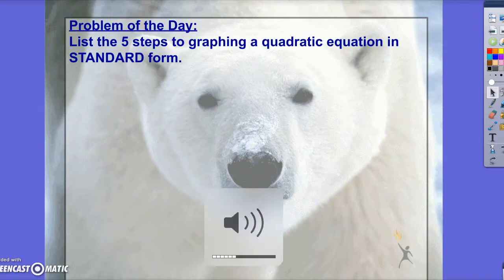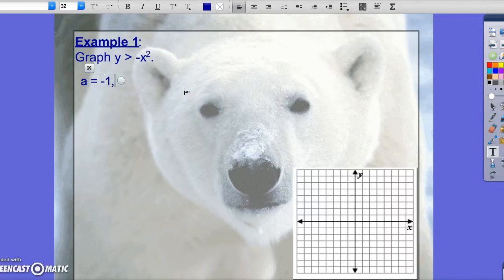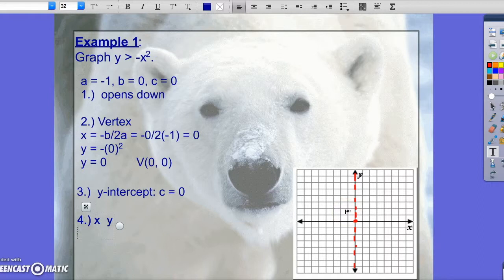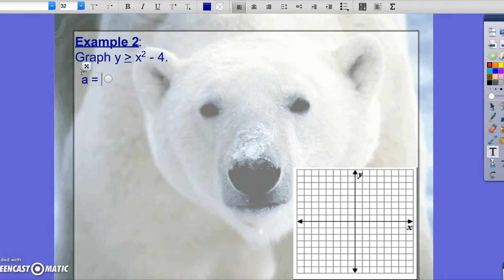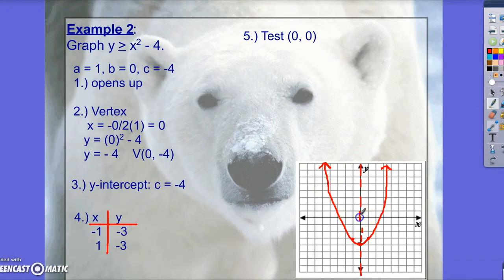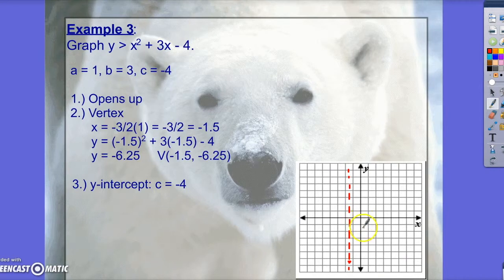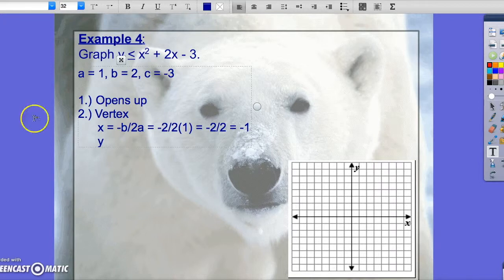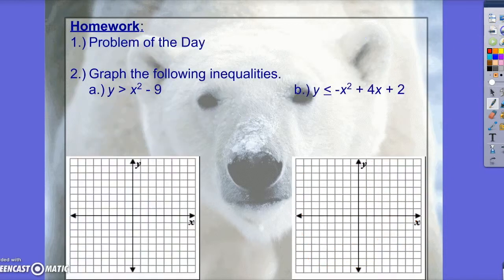Lesson 4 9 Graph and Solve Quadratic Inequalities